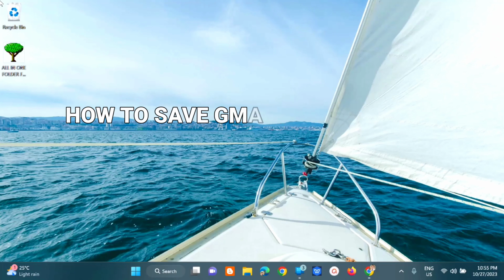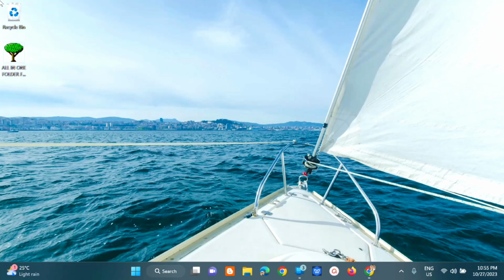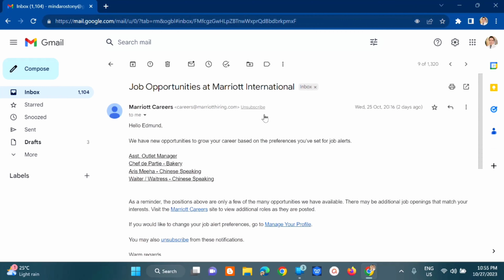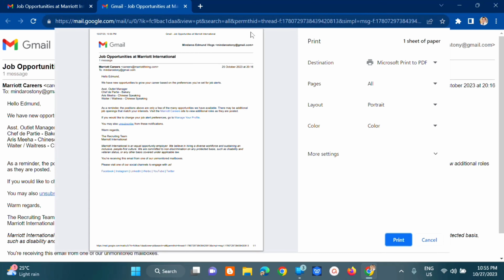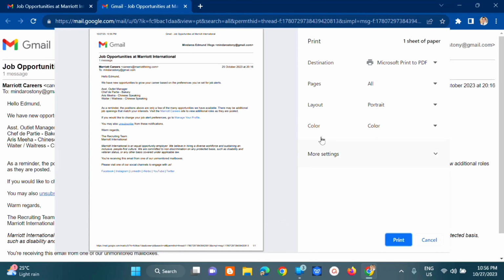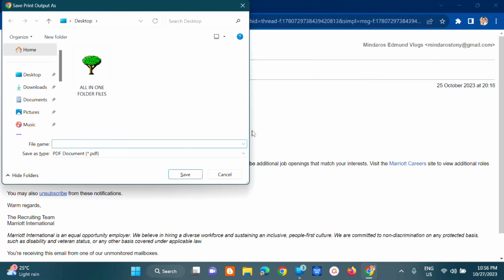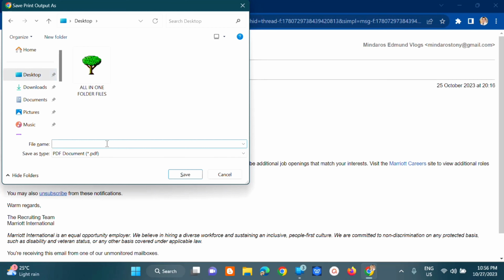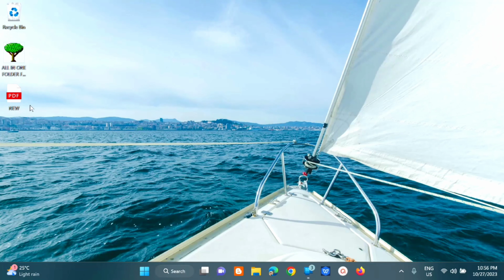How To Save Gmail Messages As a PDF Files Format [Guide]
In this comprehensive guide, we'll show you the step-by-step process to save Gmail messages as PDF files. Whether you need to archive important emails or simply want a digital copy, this tutorial will make it easy. Follow along to learn the most efficient way to convert your Gmail messages into PDF format.

Gmail is a powerful email service that is used by millions of people all over the world. However, sometimes you may want to save an email for future reference or to share with others. One of the best ways to do this is by saving it as a PDF file. PDFs are a great format for saving important emails because they are easy to share, and they retain the formatting of the original email. In this guide, we'll show you how to save a Google email as a PDF.

Follow This Steps Below:
Step 1: Open the Email. The first step is to open the email that you want to save as a PDF. Once you have the email open, click on the three-dot menu icon in the top right corner of the email.

Step 2: Click on Print. From the three-dot menu, select Print. This will open a new window that displays a preview of the email.

Step 3: Change the Destination. In the preview window, click on the Destination dropdown menu and select Save as PDF. This will ensure that the email is saved as a PDF file.

Step 4: Choose the Pages to Save. If you want to save the entire email, you can skip this step. However, if you only want to save a portion of the email, you can select the pages you want to save under the Pages section.

Step 5: Click on Save. Finally, click on the Save button to save the email as a PDF file. You can choose where to save the file on your computer, and you can also rename the file if you want.